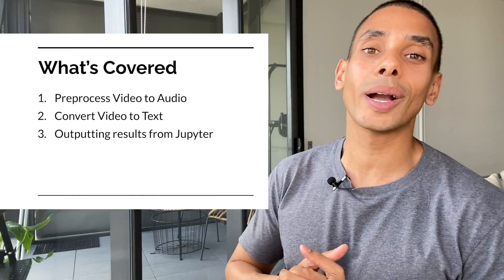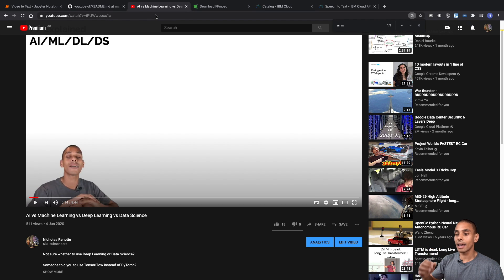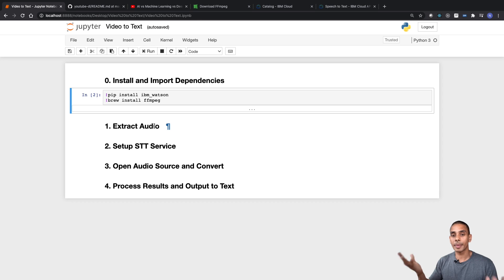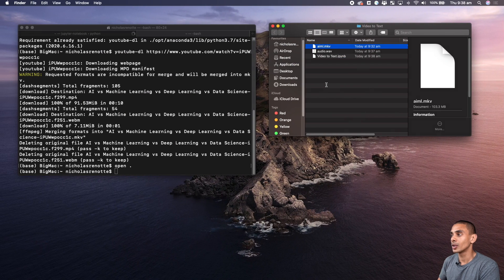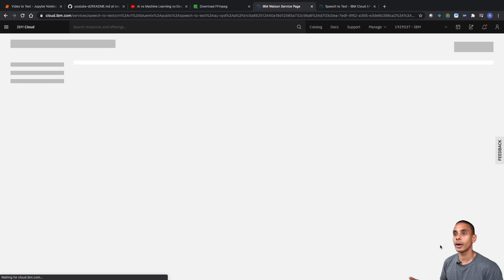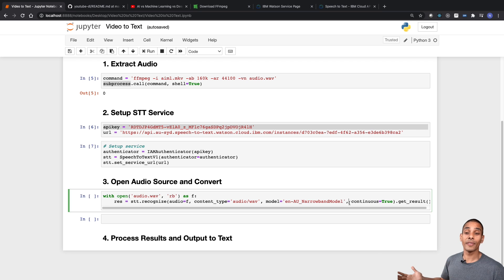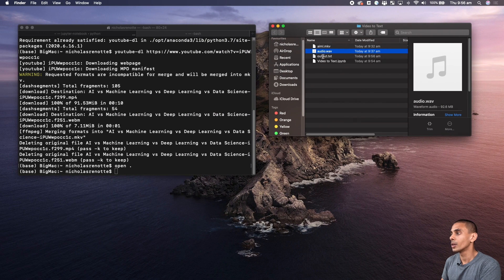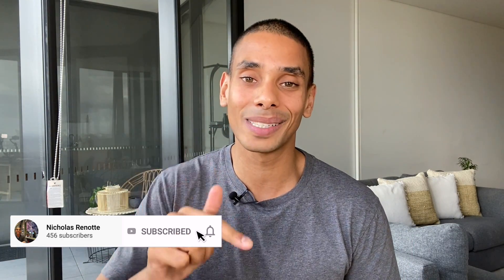Transcribe Video to Text with Python and Watson in 15 Minutes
Tired of taking lecture notes?

Bored of writing down meeting minutes?

Well, you can amp up your productivity a whole heap by transcribing recorded videos using Speech to Text.

“But videos aren’t speech?”

Using Python you can easily convert ANY video to text using the Watson STT service and FFMPEG by first extracting the video…it takes seconds. In this video you’ll learn how to do exactly that plus how to download YouTube videos so you can transcribe them for your own study or knowledge base in under 20 minutes.

In this video you’ll learn how to:
1. Preprocess Video to Audio
2. Convert Video to Text using Watson STT
3. Outputting results from Watson STT to .txt files

You'll also learn how to download YouTube videos using Youtube-DL!

Happy coding!
Nick